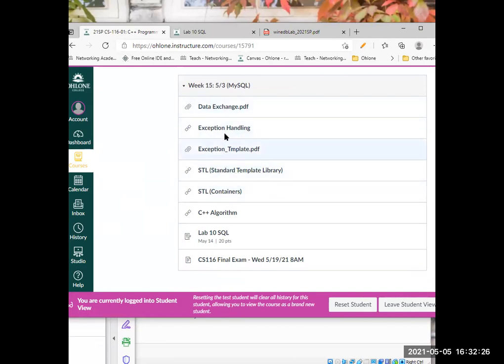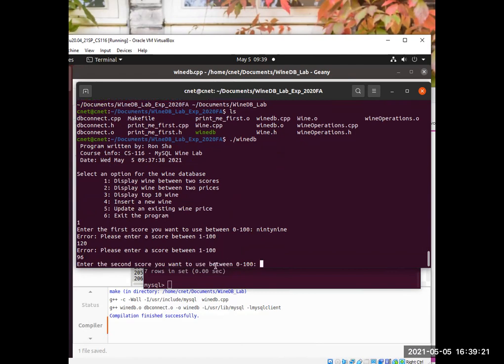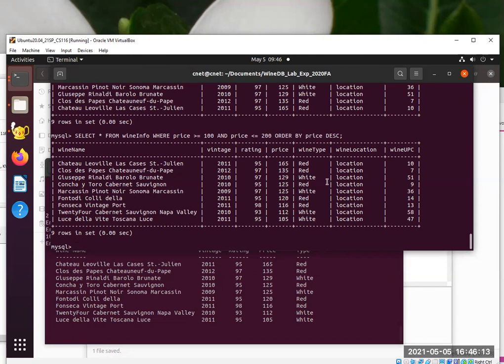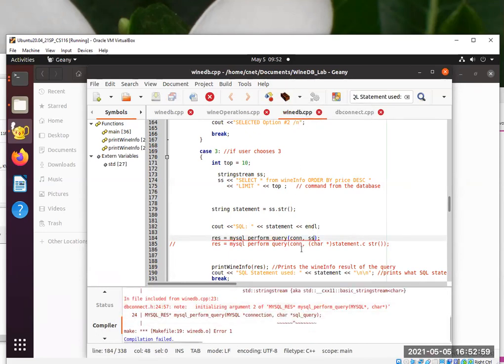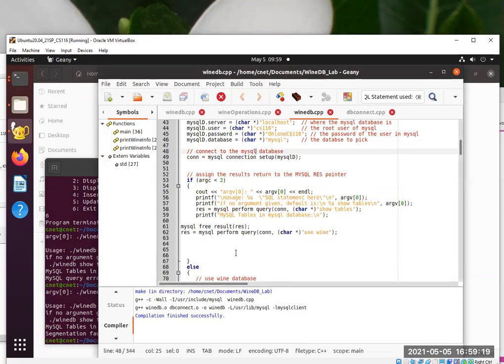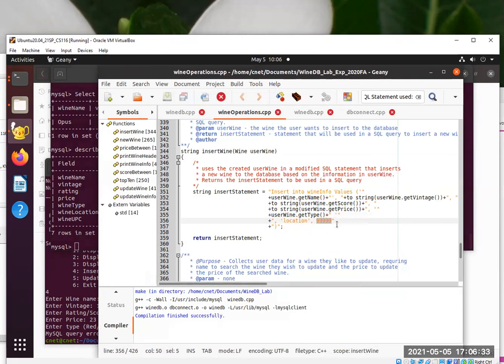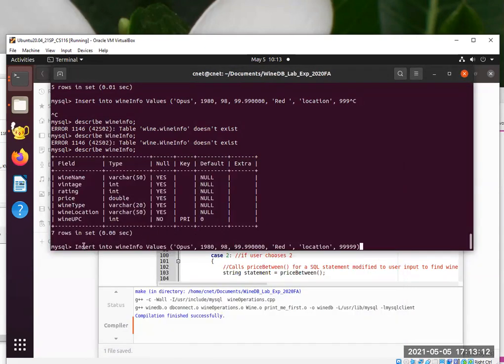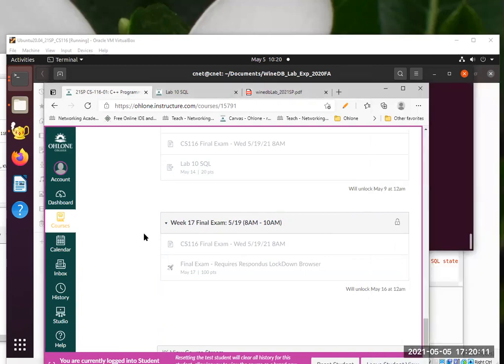CS 116 Week 11